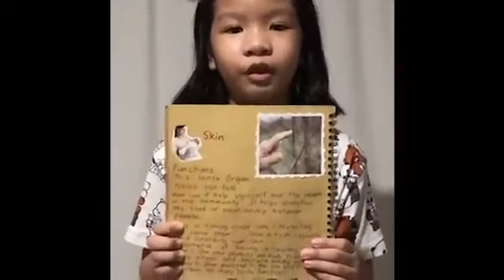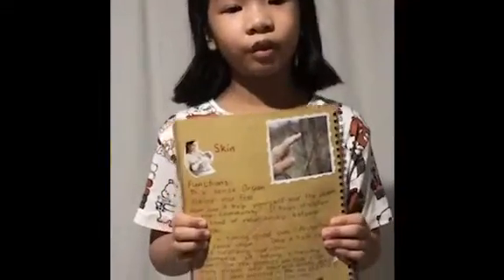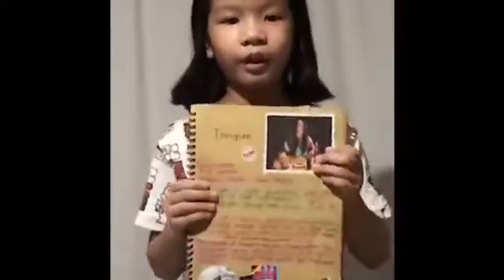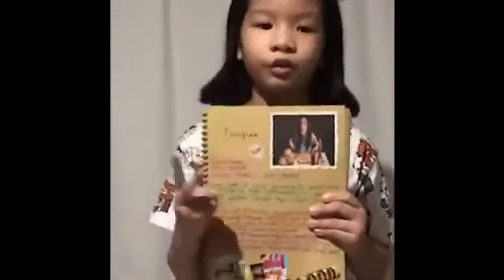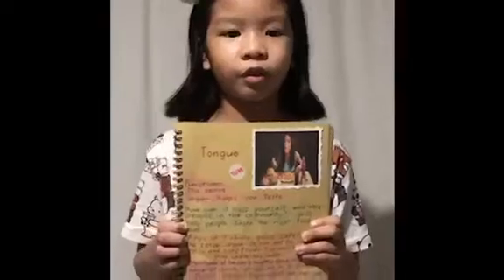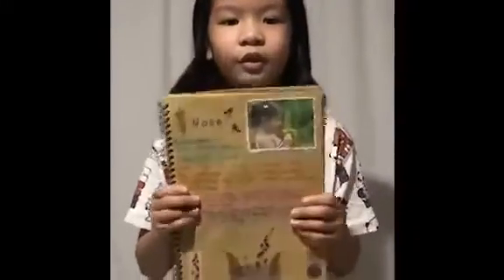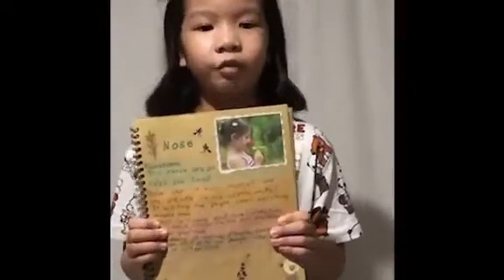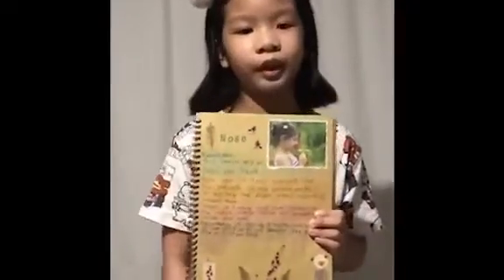Sense Organ Scrapbook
Science Scrapbook about Human Sense Organs